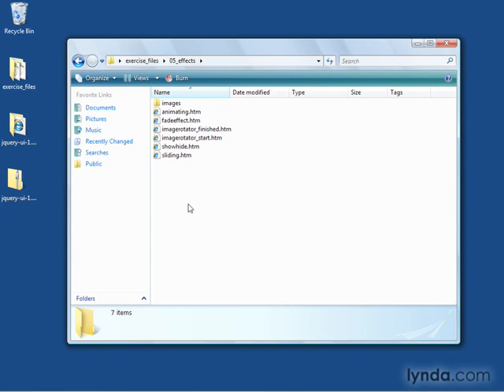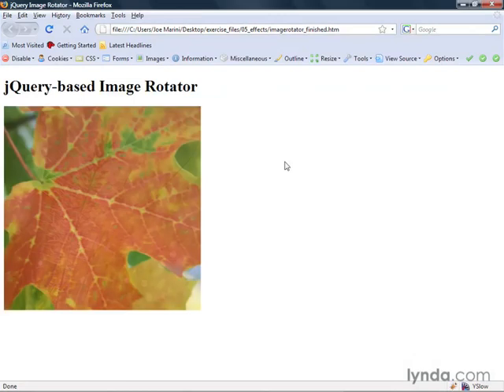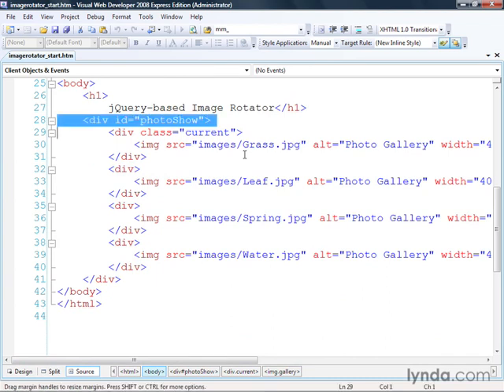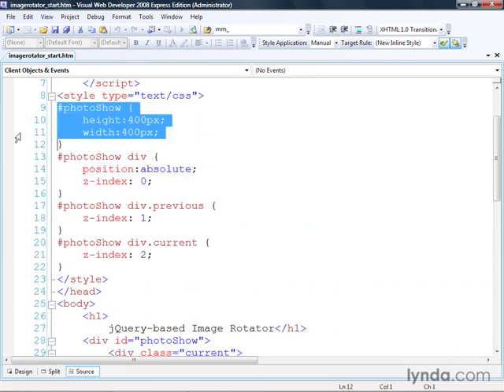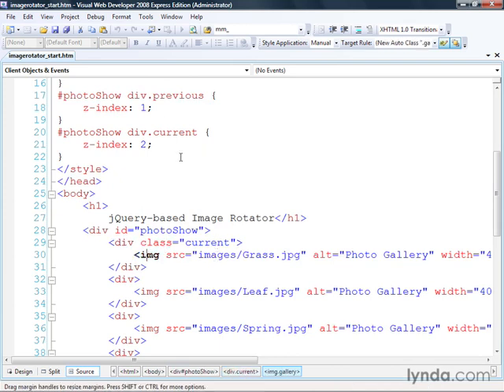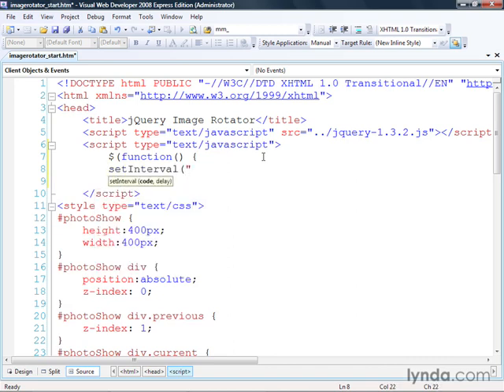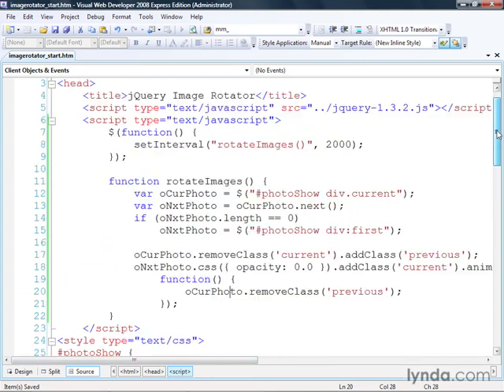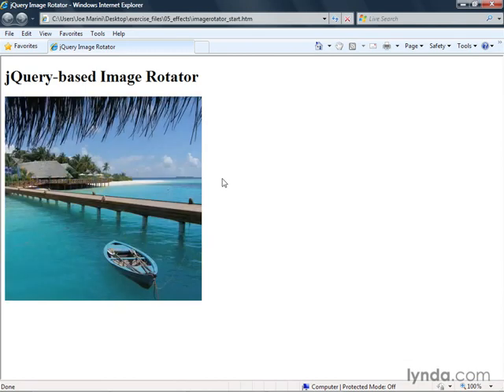05 05 Practical example 04 Image rotator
IT ඉස්කෝලේට ඔබත් දැම්ම එන්න අපේ IT ඉස්කෝලේට තොරතුරු තාක්ෂණය පරිගණක ගැන හැමදෙයක්ම ඉගනගන්න දැනගන්න අපේ ෆේස්බුක් පිටුවට like කරන්න